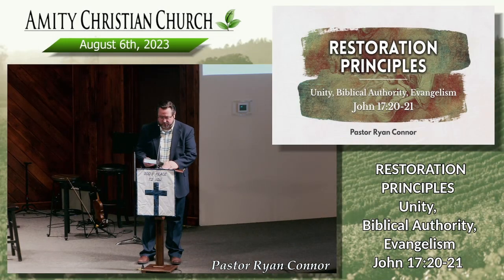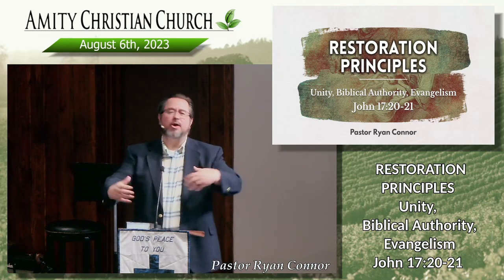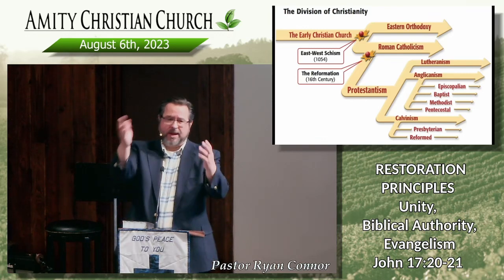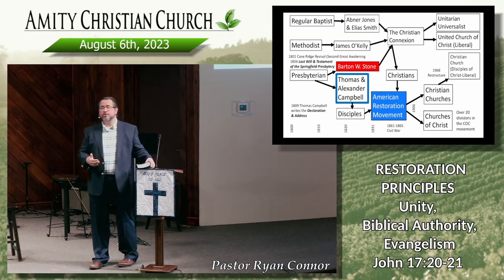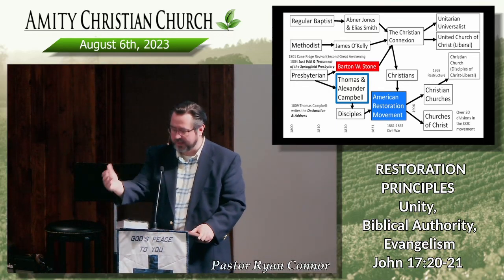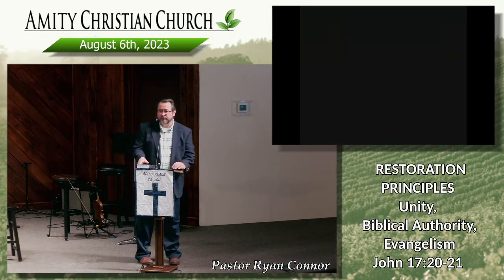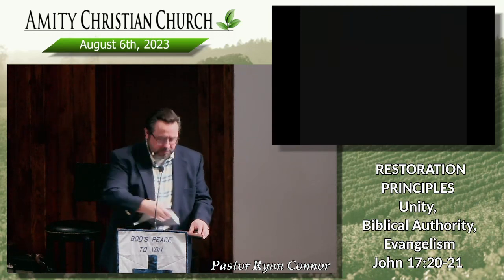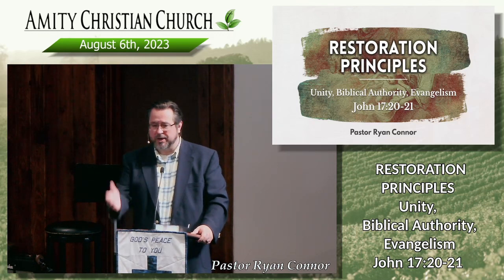Unity, Biblical Authority, Evangelism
Amity Christian Church
Amity, Oregon
August 6, 2023
Pastor Ryan Connor